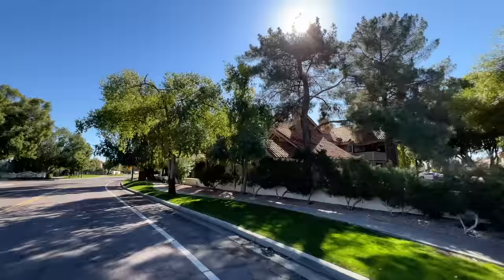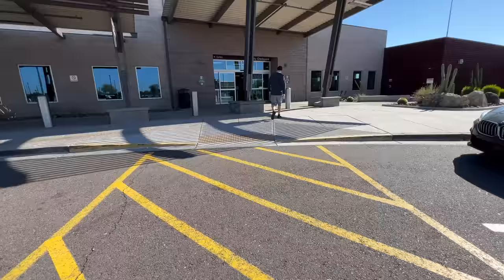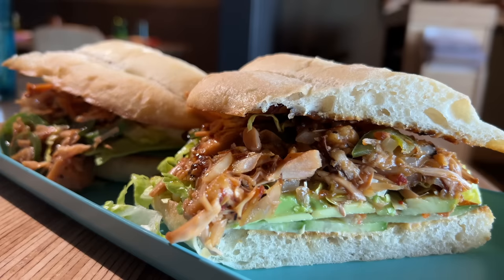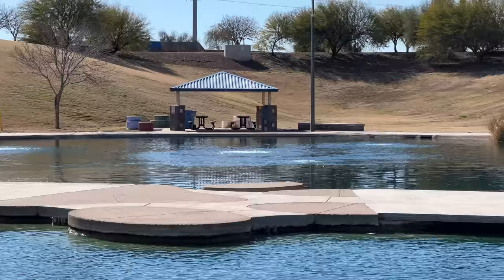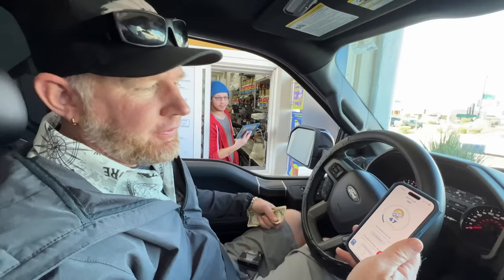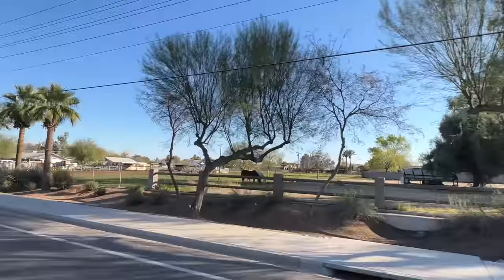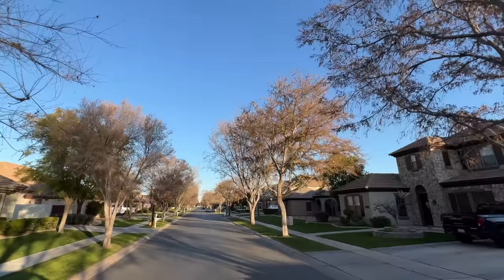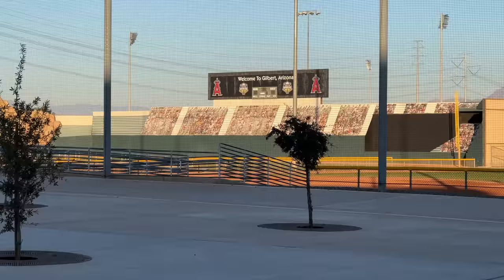Gilbert Arizona - Best Place To Live in Phoenix Metro?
GILBERT, ARIZONA: We just did a full tour of Gilbert Arizona and believe this is the top place to live in all of Phoenix Metro. With all things considered Gilbert has what families are looking for. Good schools, activities, healthy active lifestyle, affordable cost of living and nearby job centers.

Gilbert Arizona Tour
(Timestamps)
0:00 Intro
0:36 Val Vista Lakes
2:37 Mesa Gateway International Airport
3:52 New Entertainment
6:17 Dog Park
7:23 San Tan Village
8:59 Downtown Gilbert
11:45 Recreation Center
12:55 Riparian
15:10 Cactus Yards

Gilbert Arizona Topics:
Cost of Living in Gilbert
Gilbert Entertainment
Gilbert Quality of Life